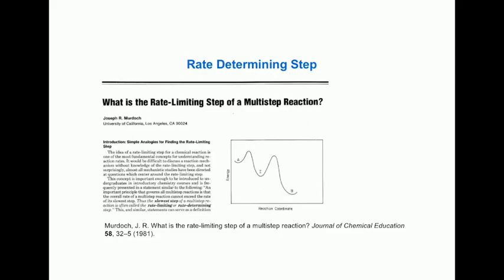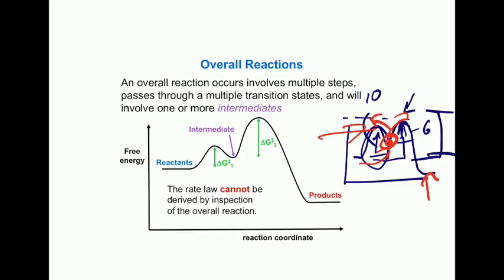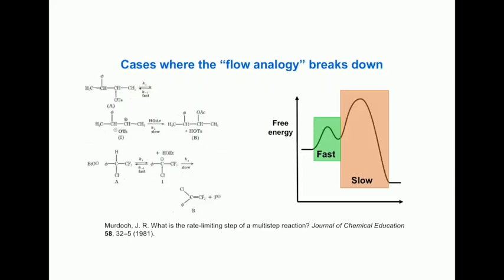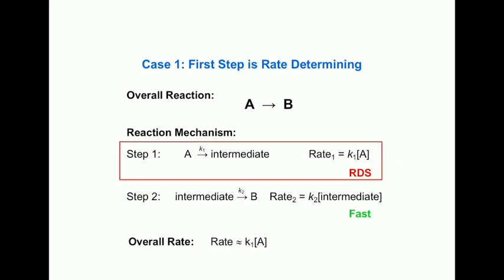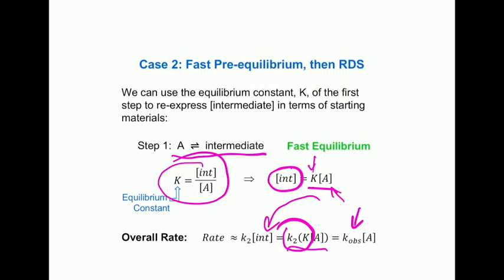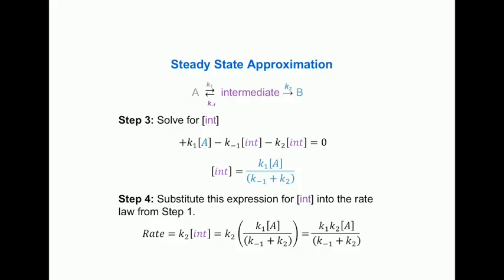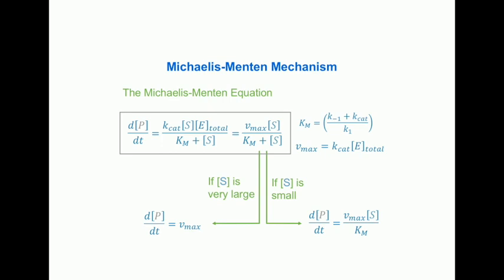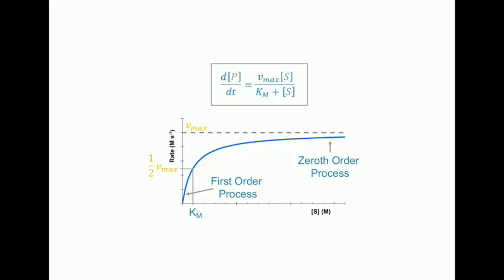Chem 416/563-Lecture 3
Lecture 3 from 2025, Rate-limiting step, energy surfaces, steady state and quasi equilibria